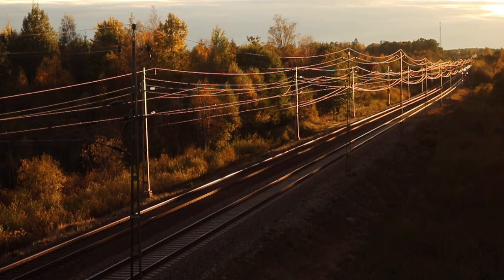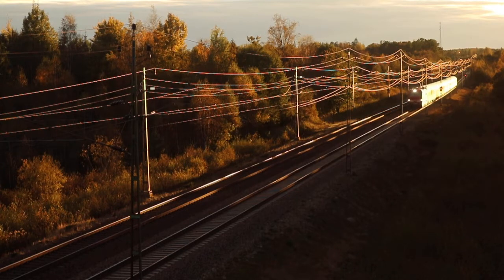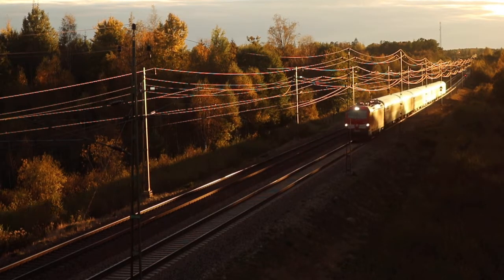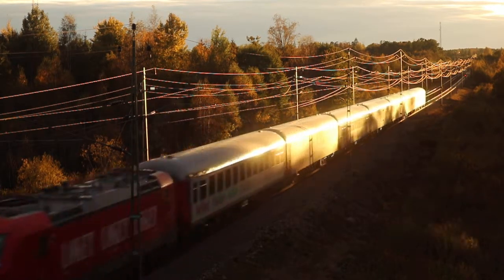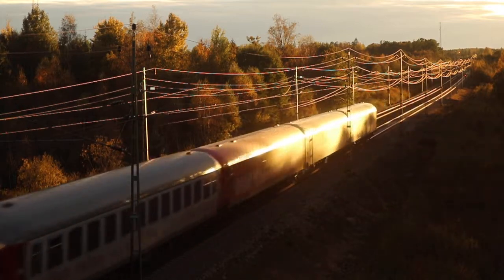Snälltåget Vectron passing bridge in Bergön, Sweden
Train/Locomotive: Vectron br193
Company: Snälltåget
Location & Line : Bergön (Södra Stambanan)
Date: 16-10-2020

for detailed information
for detailed information